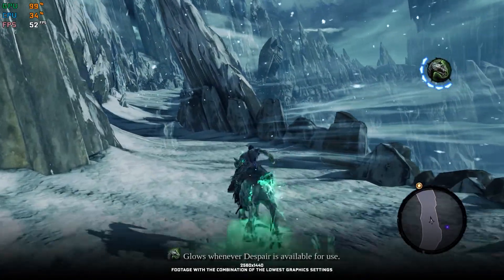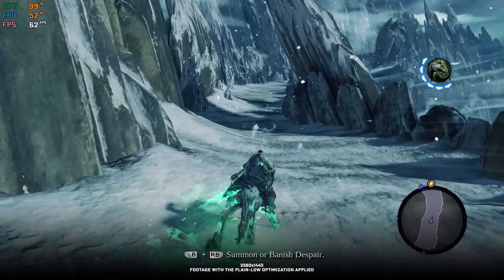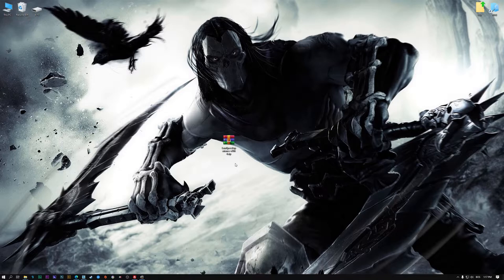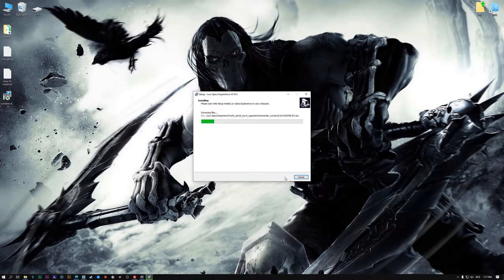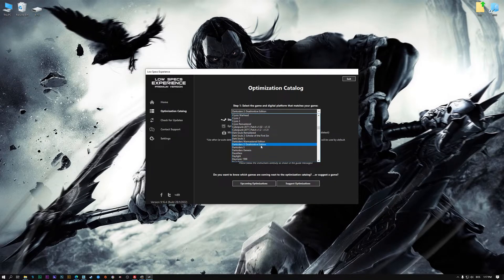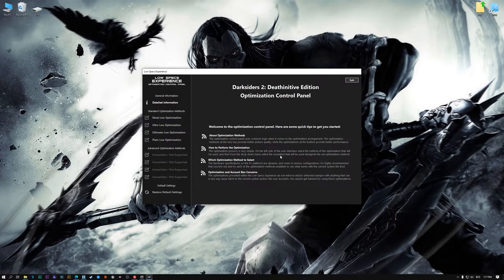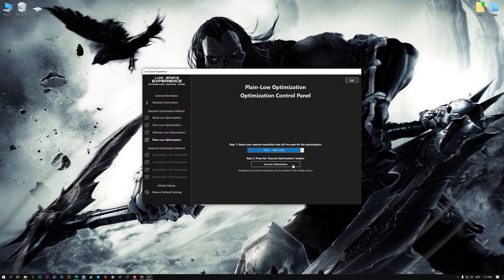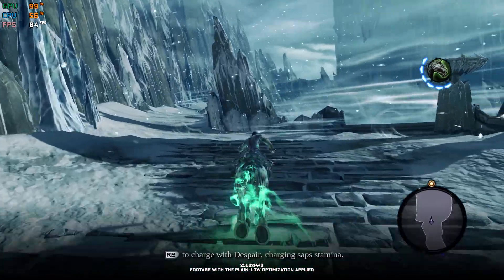Darksiders 2: Deathinitive Edition | How to Reduce Lag and Boost Game Performance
This How to Reduce Lag and Boost Game Performance guide for Darksiders 2: Deathinitive Edition walks you through the most effective ways to increase FPS, fix lag, reduce stuttering, and enhance overall performance using Low Specs Experience.

⏱️ Timestamps

00:00 Before vs After Optimization
00:39 Optimization Guide
02:06 Additional Gameplay Footage